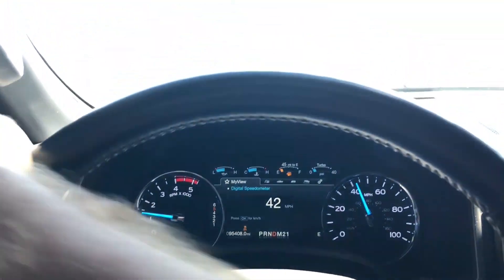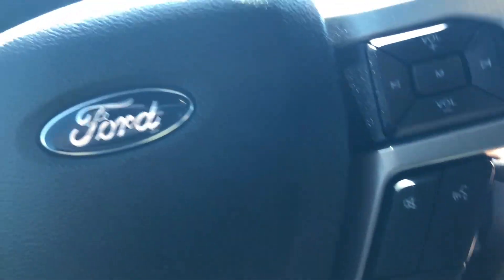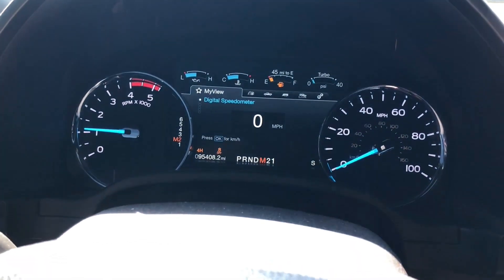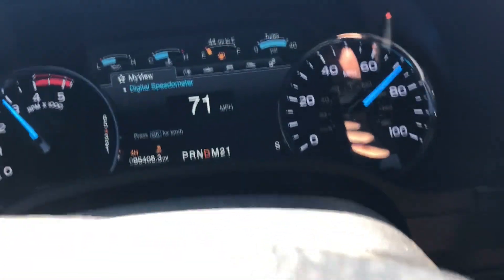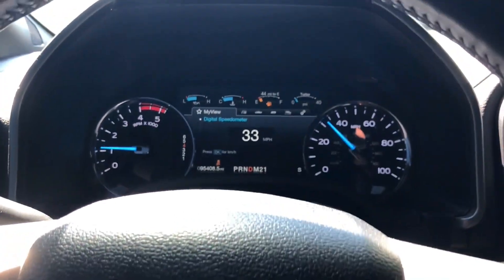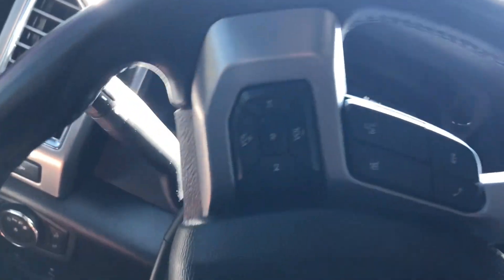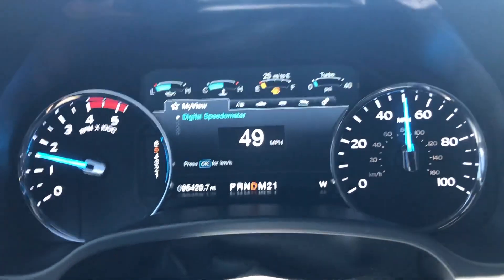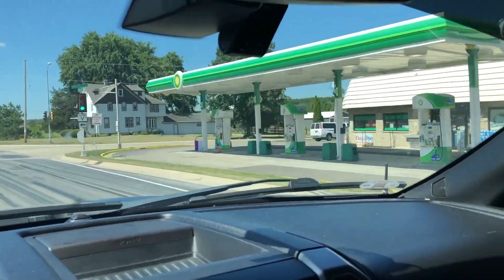Launching the Compound Turbo 6.7 Powerstroke - Trip to Mexico lol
Took a trip to Mexico to launch the compound powerstroke. Also, almost ran out of fuel. Update: I just realized I could use the EzLynk. I'm pretty sure it has a 0-60 timer on it haha.